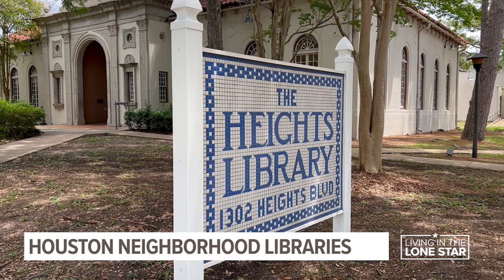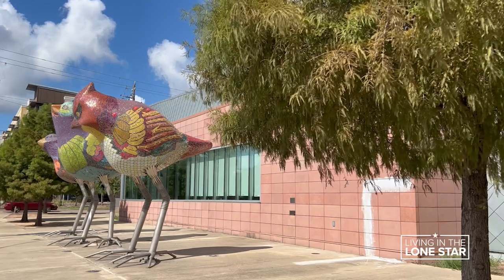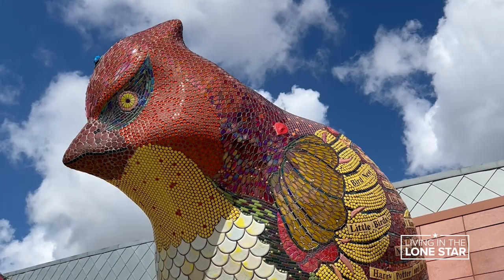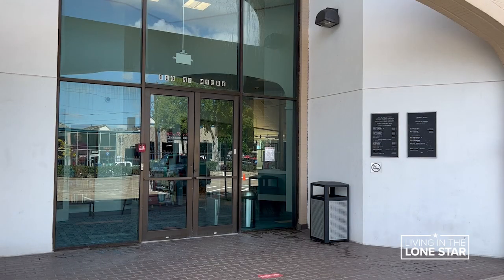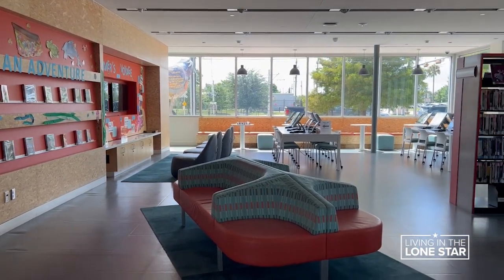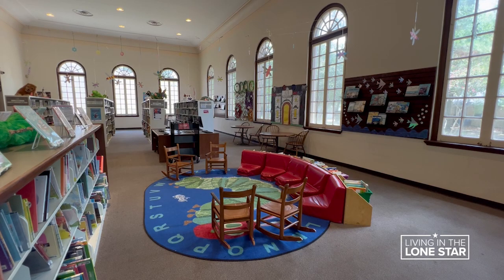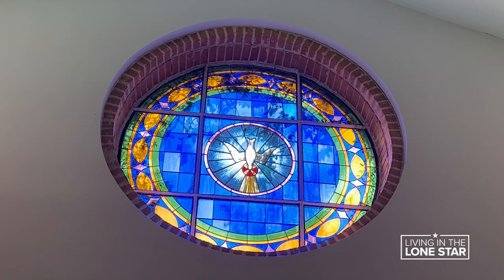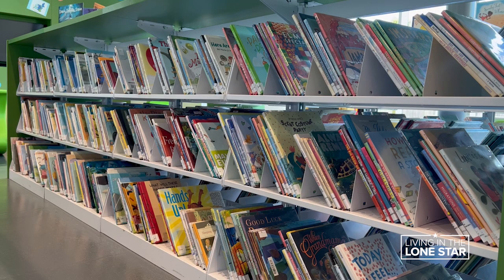Neighborhood libraries act as "community living room" in Houston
These aren't your grandmother’s libraries. Yes, you can still check out books, DVDs and even audiobooks. Your library card also opens up access to digital resources.

📷 SEND US YOUR PHOTO + VIDEO: Did you visit a neighborhood library? Share your experience with us using the Near Me feature in the KHOU 11 mobile app! It could be featured in our next video.

--- RELATED LINKS ---